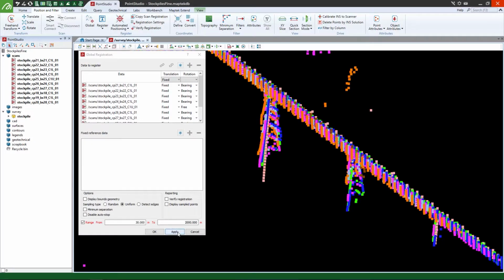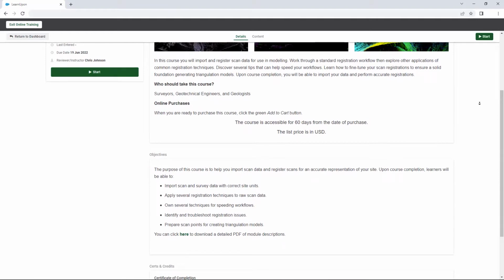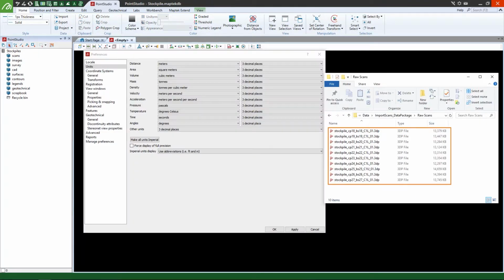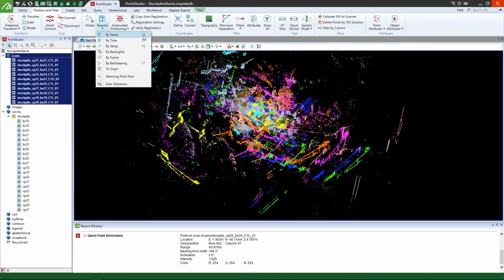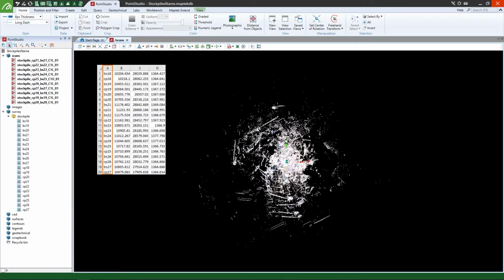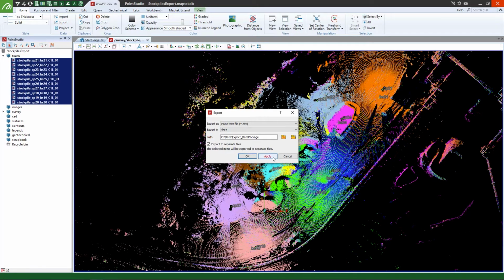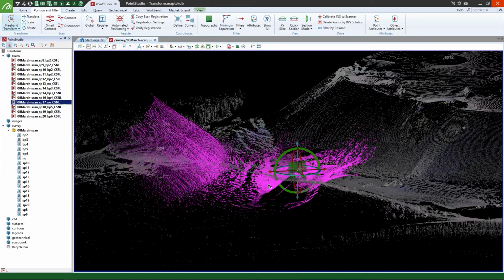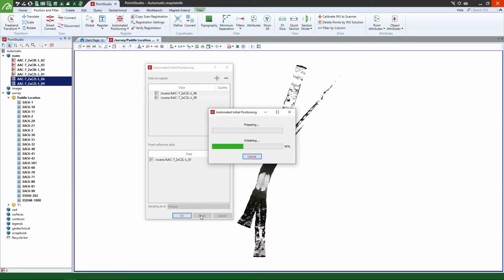Learn about the PointStudio Registration Online Training course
The Maptek Online Training PointStudio Registration course details how to import and register scans.